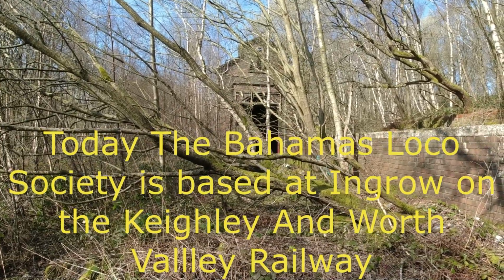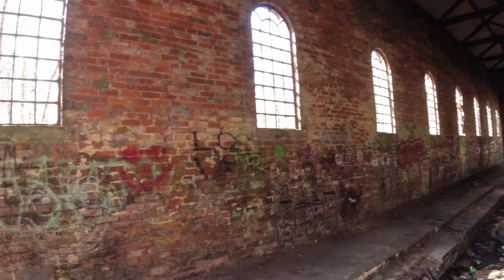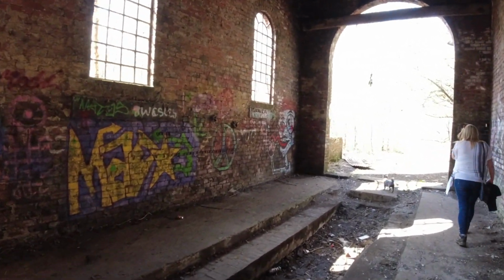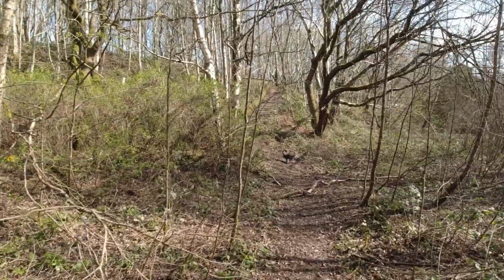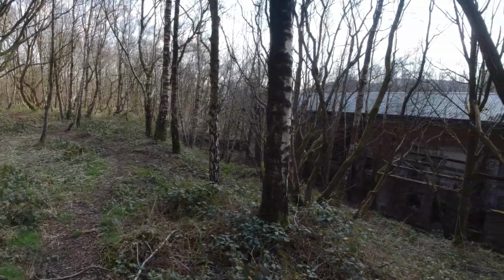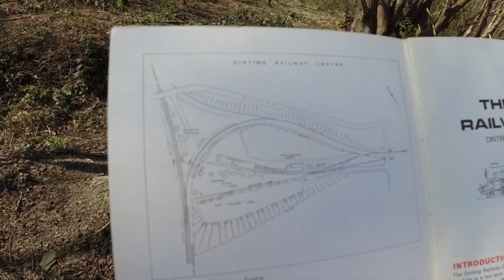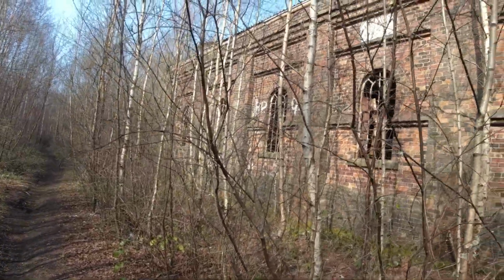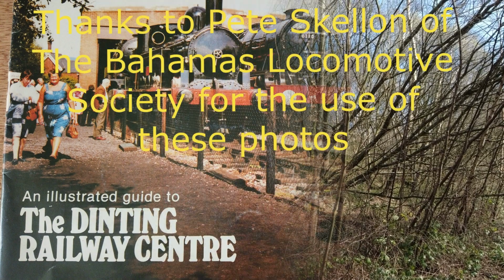We Explore Dinting The Abandoned Railway Centre That Inspired A Bachmann Model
A walk round the old Dinting Railway Centre near Glossop just outside Manchester. The Bachmann service Depot is based on the old Dinting one so we compare the two whilst walking the dog. Thanks to Pete Skellon of The Bahamas Locomotive Society for the use of their photos.